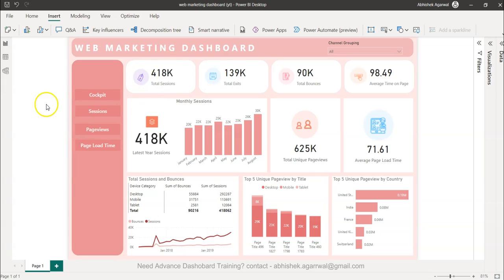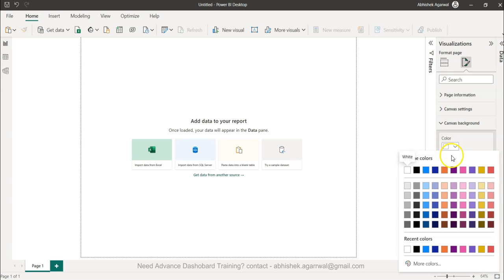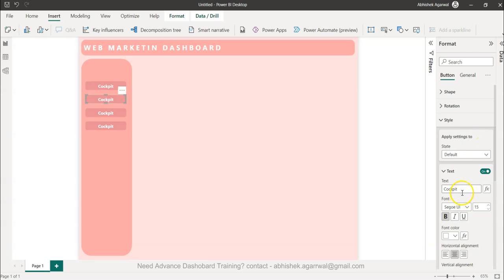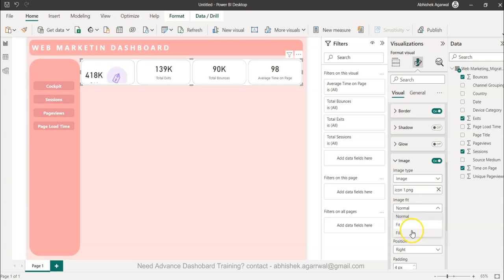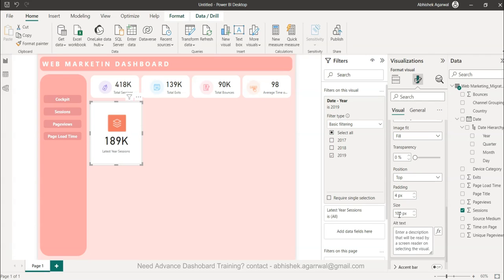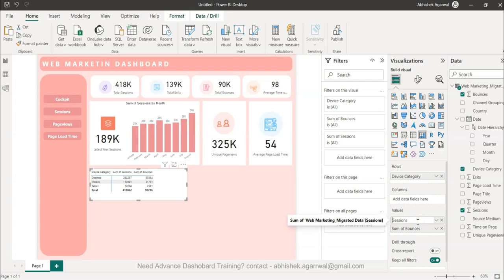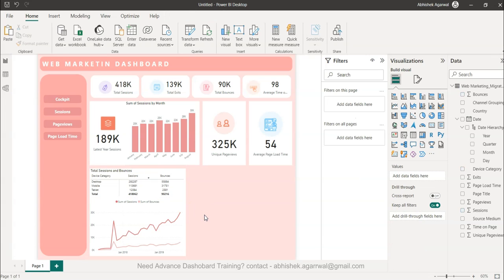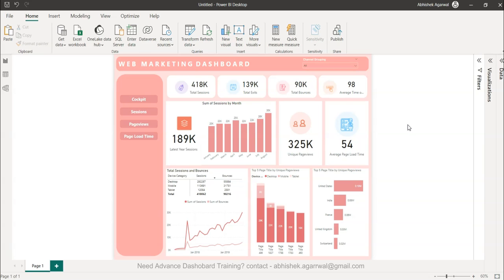Power BI Web Marketing KPI Dashboard Tutorial | Learn Power BI By Building Dashboard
Power BI dashboard tutorial for beginners for creating Web Marketing analysis KPI dashboard from scratch. Here I'll show you how you can use create each power bi object i.e. text, chart, filter etc. from scratch and finally create a fully functional dashboard. In this dashboard a lot of focus on formatting the dashboard to look the information beautiful and easily consumable.